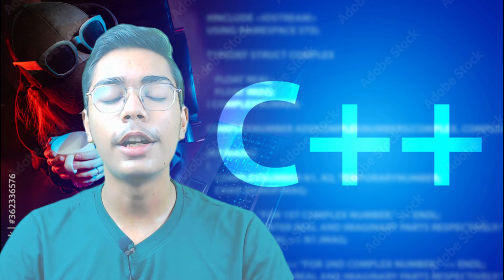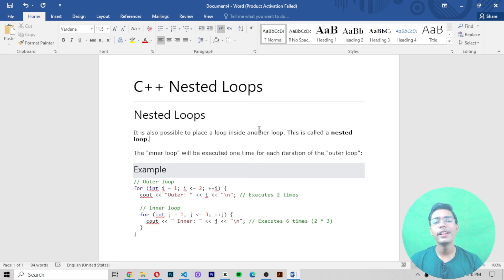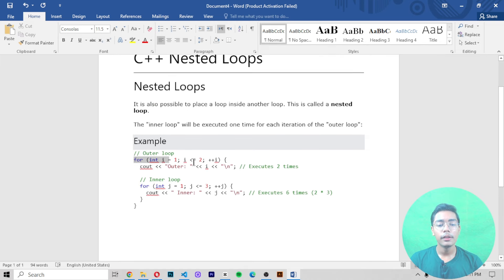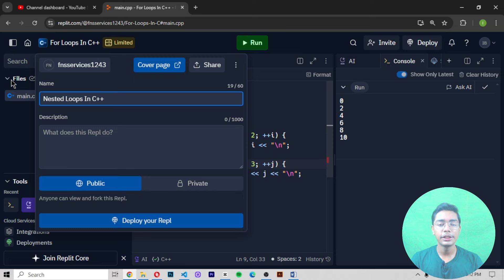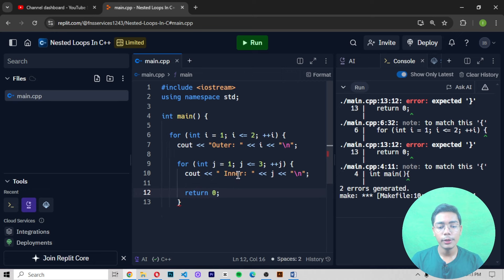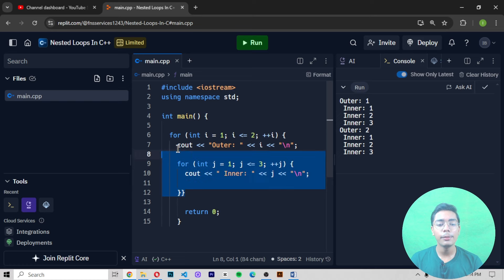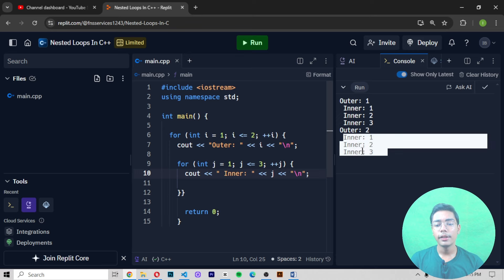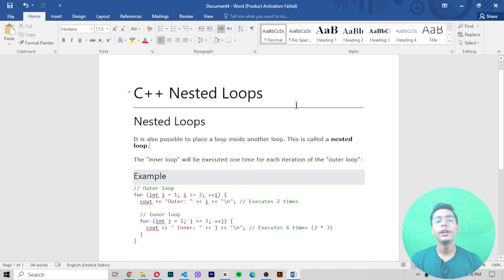C++ Nested Loops | C++ Full Course From Scratch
This video is about C++ Nested Loops | C++ Full Course From Scratch

 / inshalbaig

Suggested Courses:
❤️ Complete Clones

• Responsive UI Login Page Using React.

 • Responsive Landing Page Using Html CS...

 • Top 10 Fun CSS Practice Projects Idea...

 • HTML & CSS Tutorial And Projects Cour...

 • Random Number Generator Web App Using...